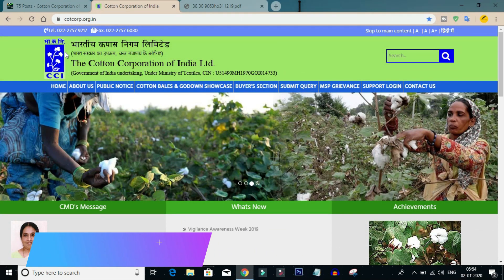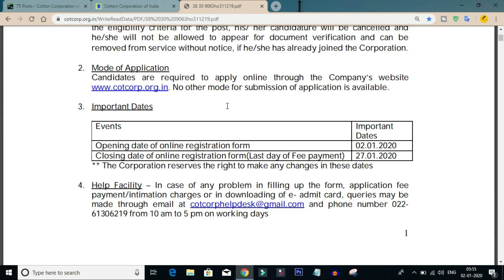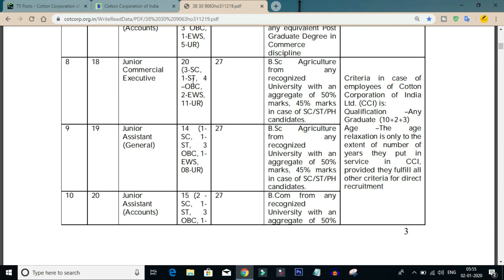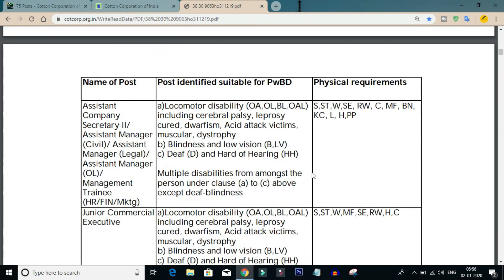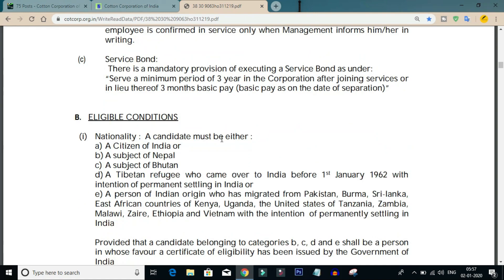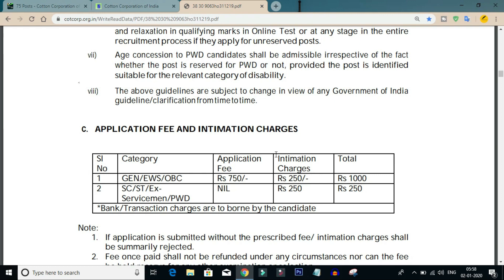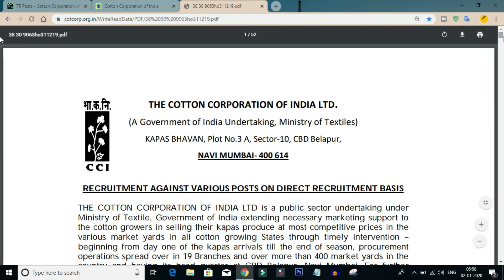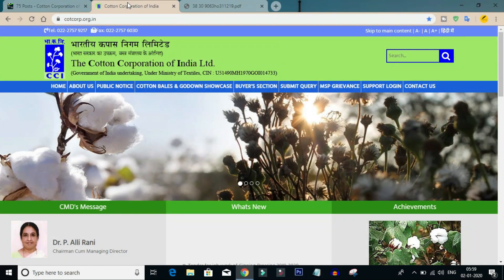Cotton Corporation Limited Junior assistant Posts Recruitment 2020 || Latest Central Govt Jobs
this video i am tell you the cotton corporation limited junior assistant posts 2020 notification education qualifications eligibility and selection process details after watching this video you will know the latest central government job notifications details